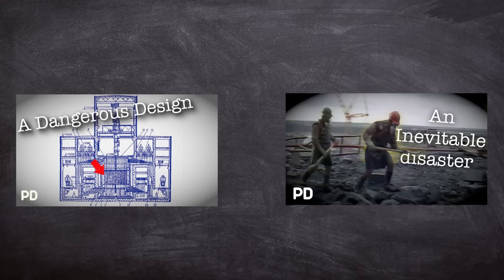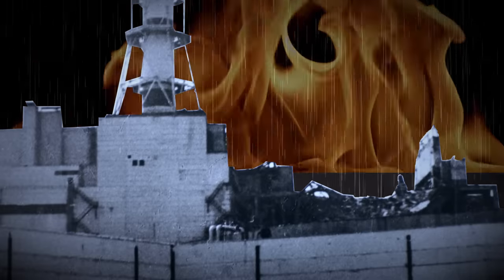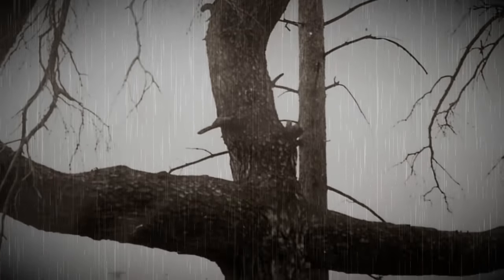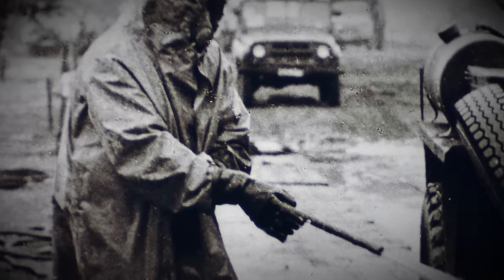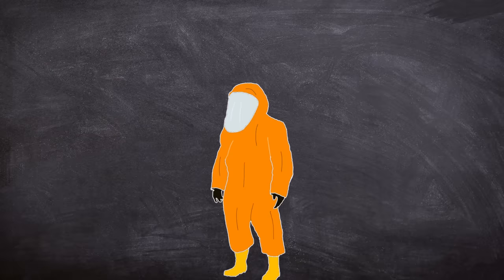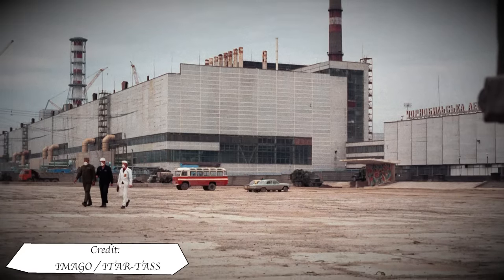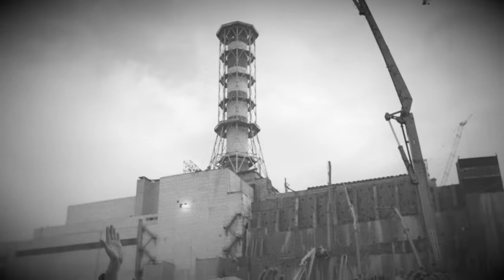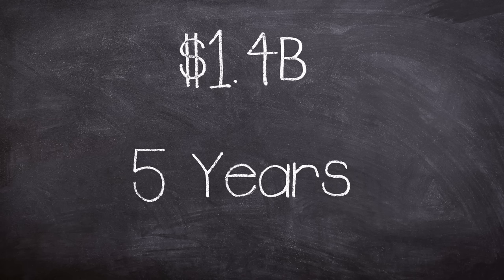The Chernobyl Nuclear Disaster Clean up Explained | A Plainly Difficult Nuclear Documentary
The Chernobyl Disaster happened on the 26th of April 1986 in the USSR, Modern Day Ukraine.

The disaster would release radioactive waste over Eastern Europe, Belarus, Russia and Ukraine.

This required a mammoth clean up effort by people known as Liquidators, todays video is about this monumental project.

The Disaster zone remains in new headlines even to today with the Russian invasion of Ukraine.

00:00 Intro
02:34 The Day After
05:01 The Exclusion Zone
08:21 The Clean up